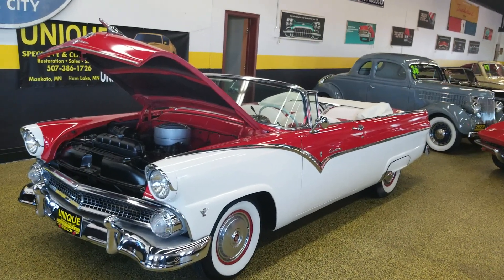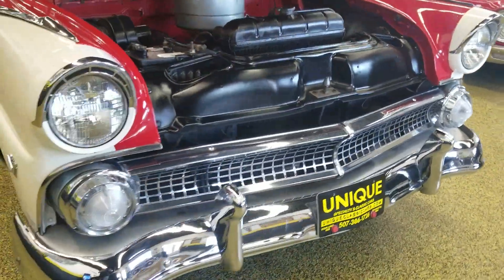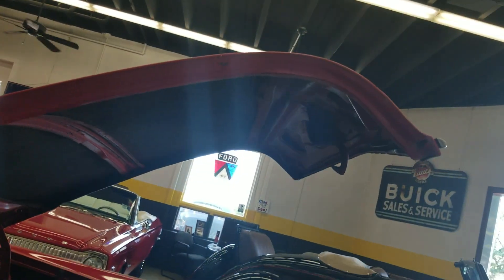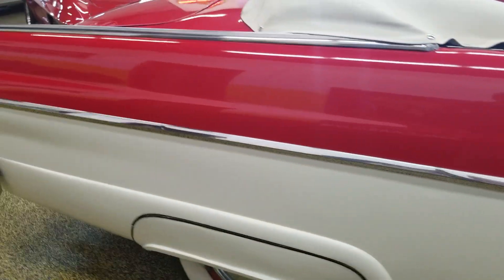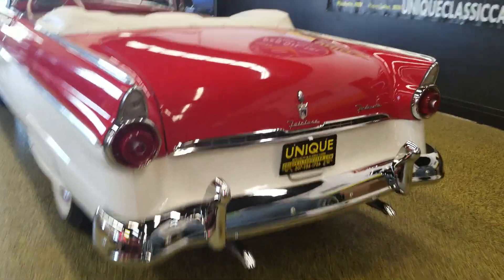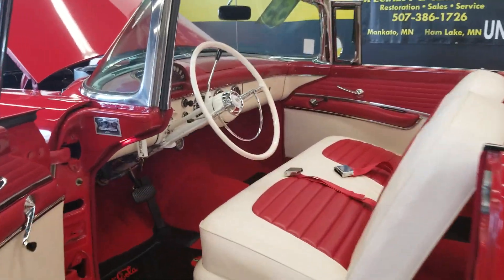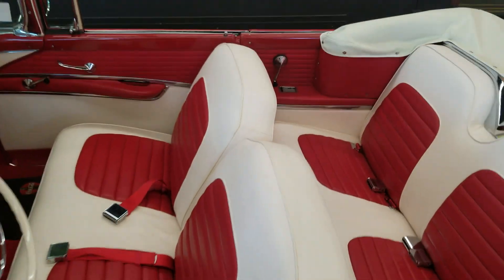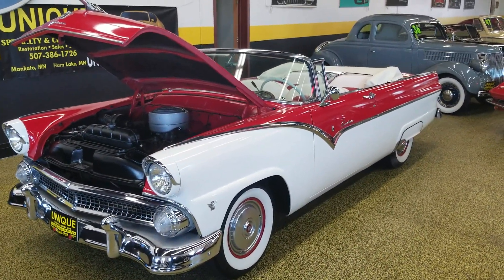1955 Ford Fairlane Sunliner Convertible for sale